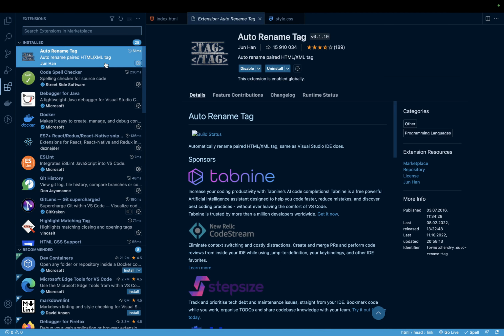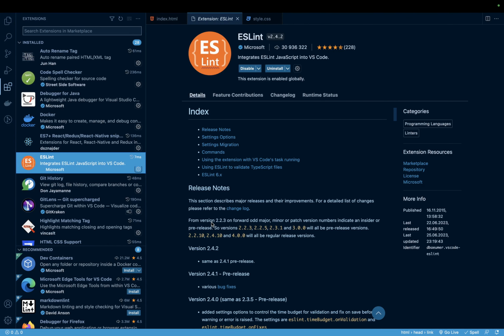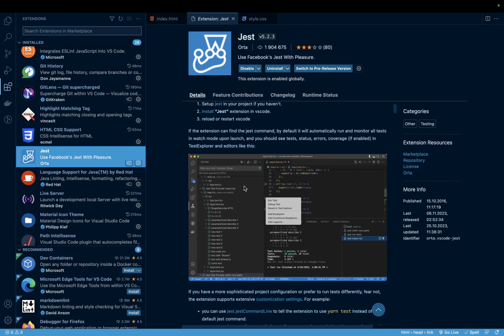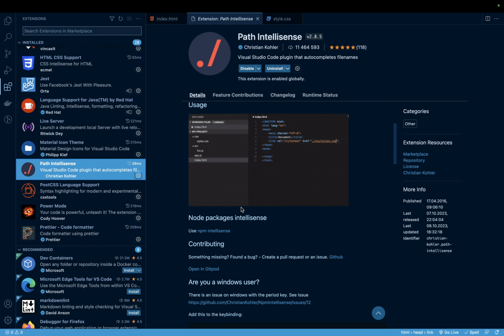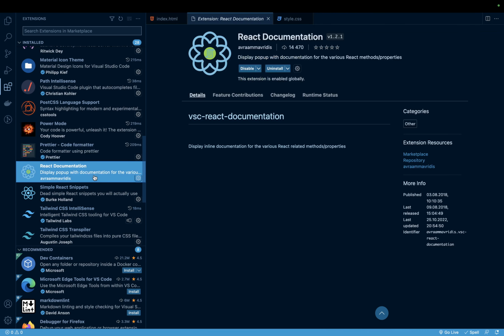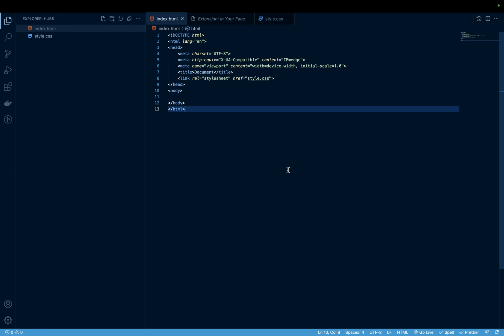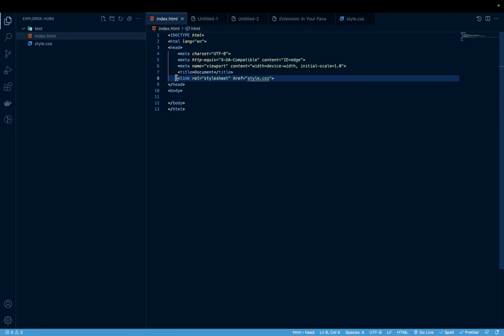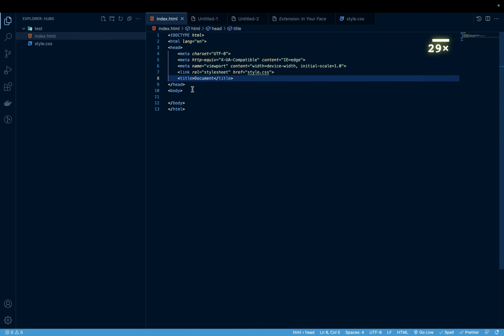TOP 10 Extentions for visual studio code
Explore the top 10 Visual Studio Code extensions in our latest video! We cover essential add-ons that enhance your coding experience, focusing on productivity and efficiency. Learn how to utilize hotkeys with these extensions to speed up your development workflow. From installation tips to practical demonstrations, this video is a must-watch for developers looking to optimize their VS Code setup.